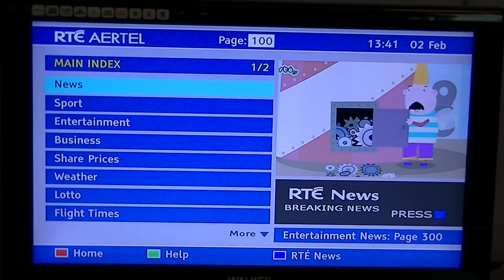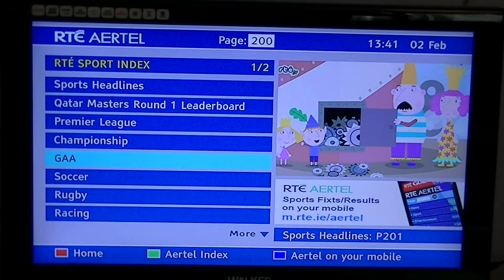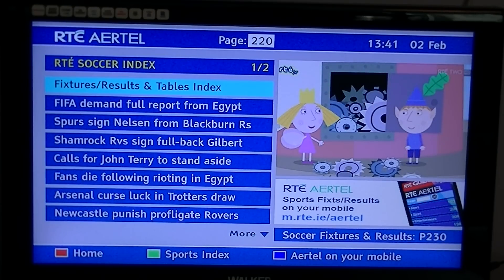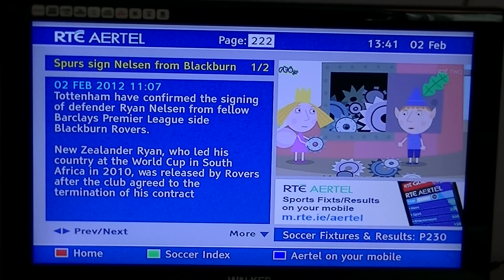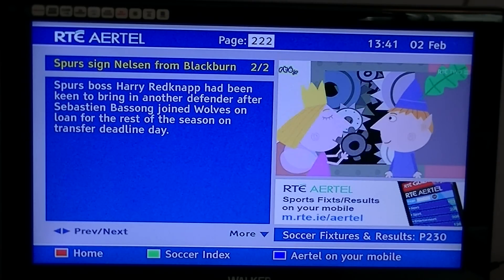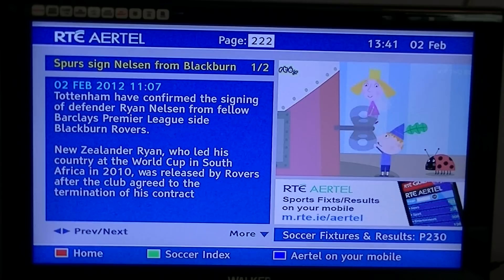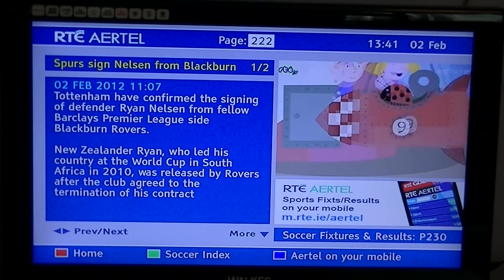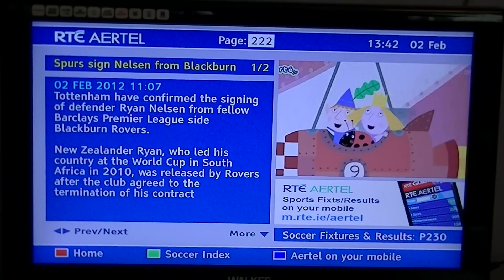The New Digital Aertel Teletext Service in Ireland using Mheg5